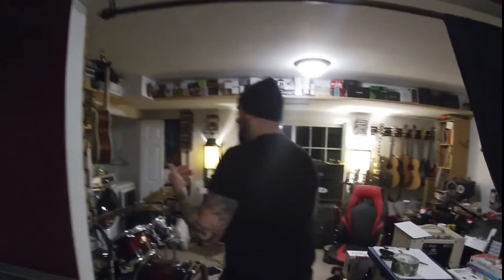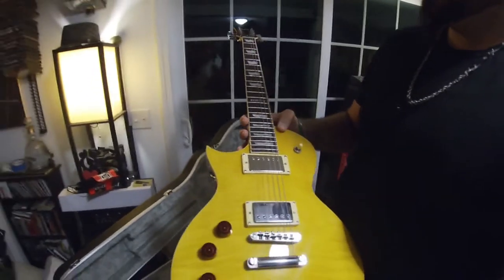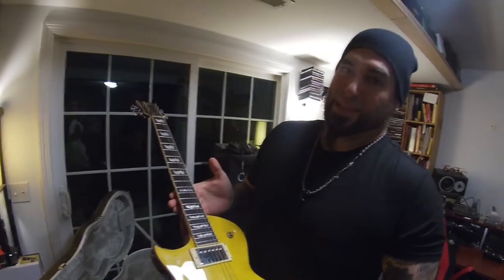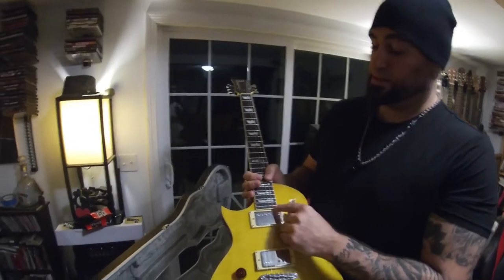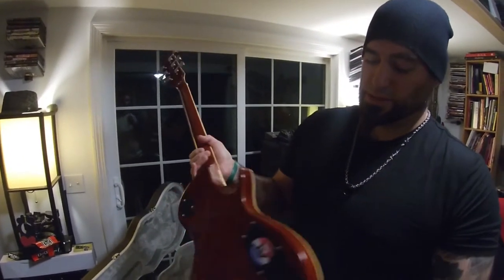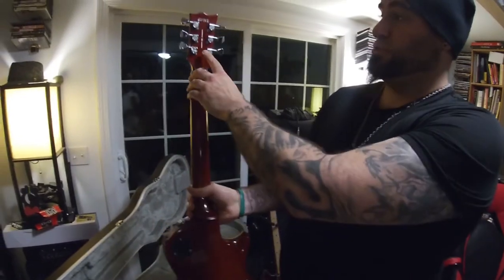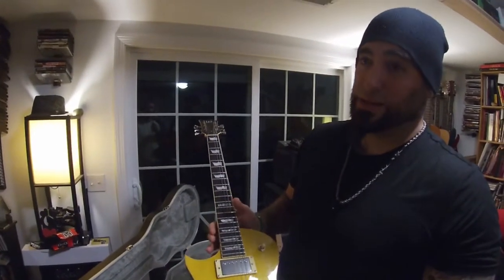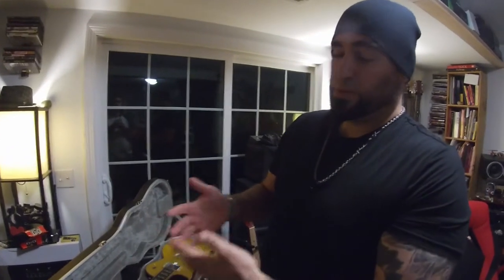Best sleeper guitar on the market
Guitar Crate shares the best sleeper guitar on the market.